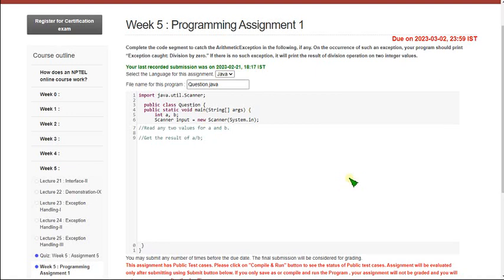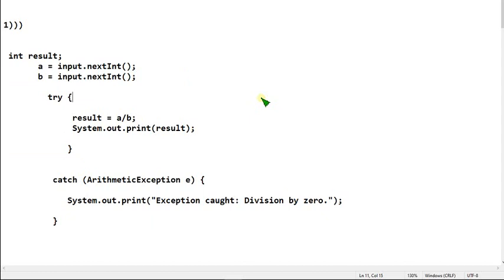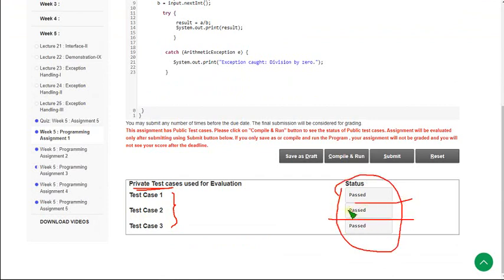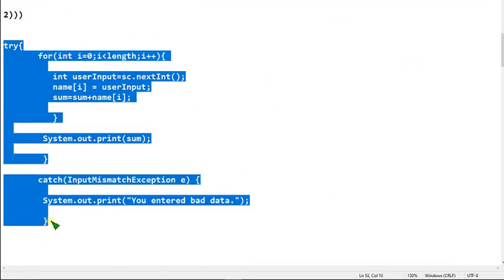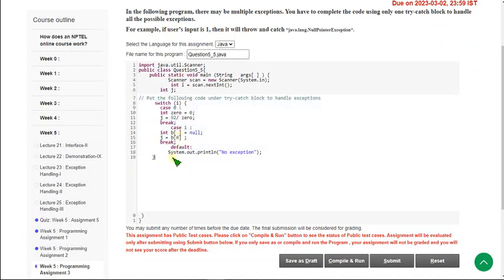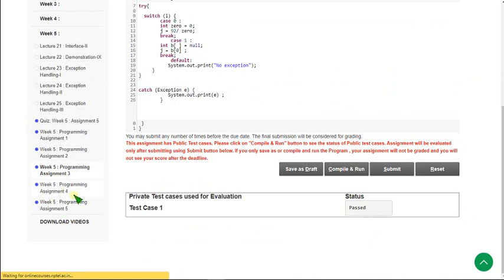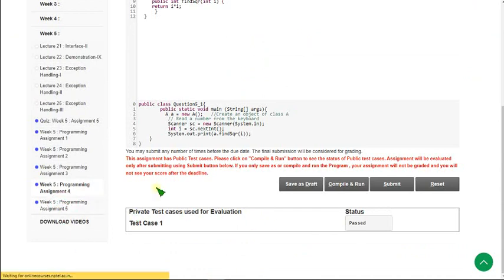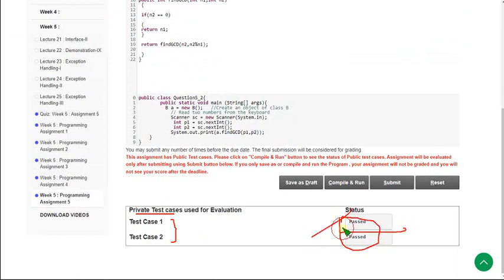Programming in Java|| WEEK-5 Programming assignment Answers 2023||NPTEL